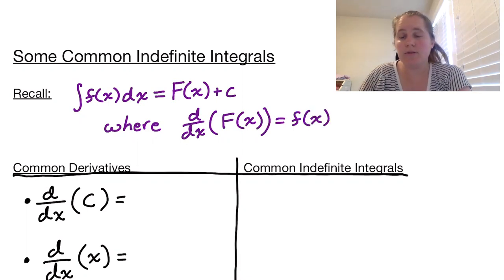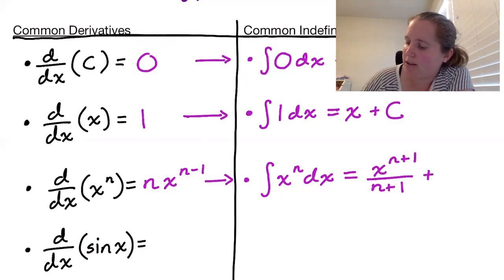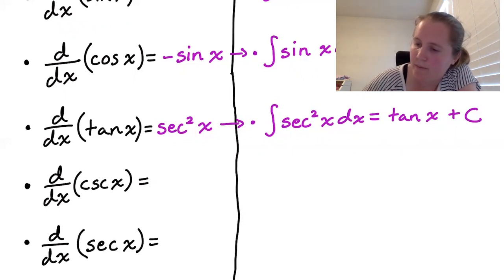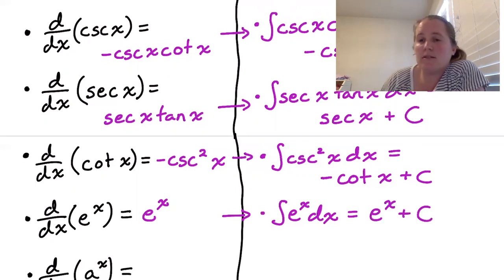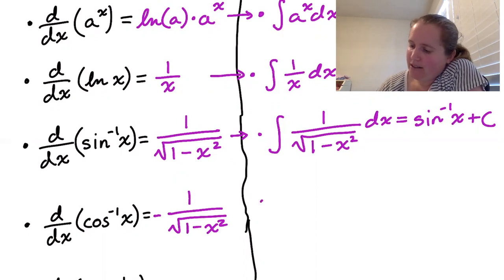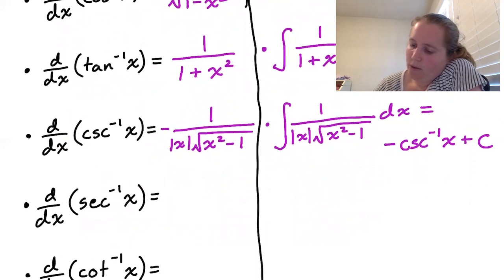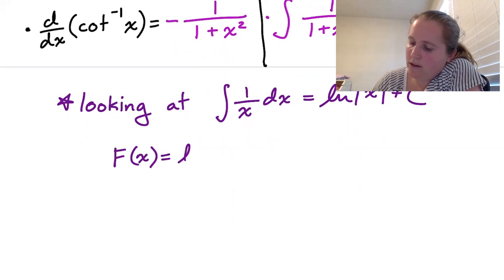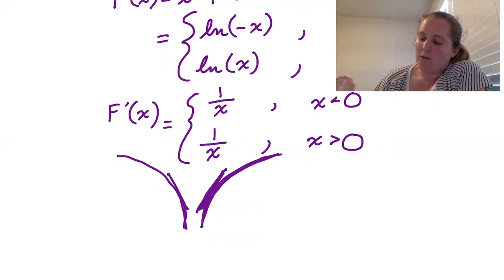Section 5.1, part 4: Some Common Indefinite Integrals